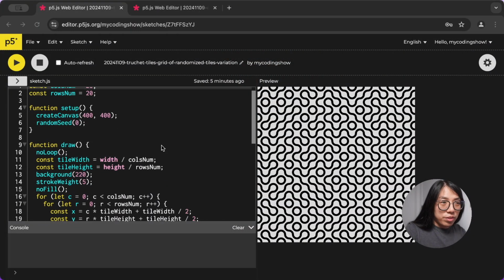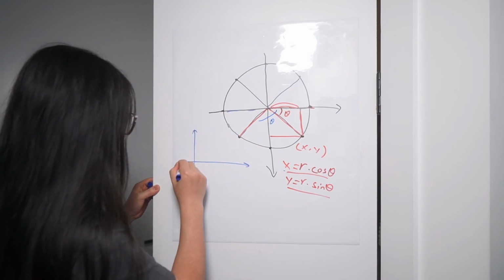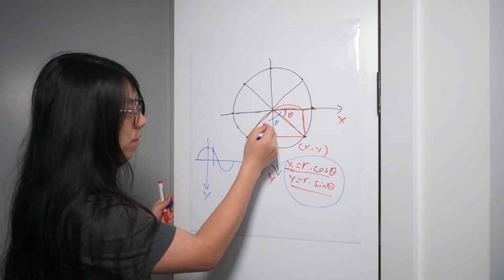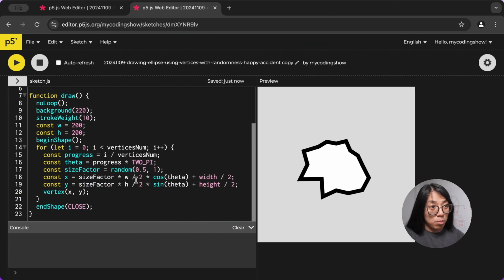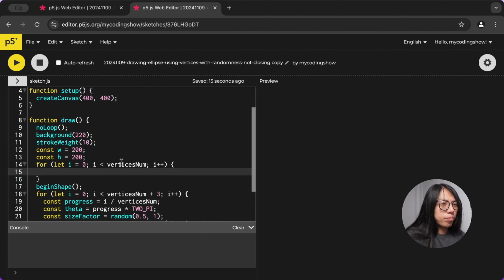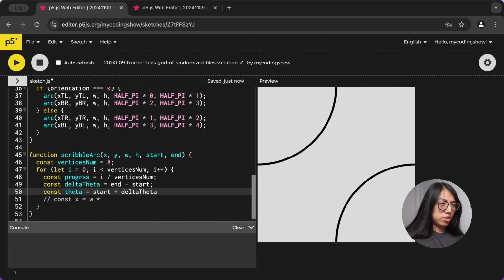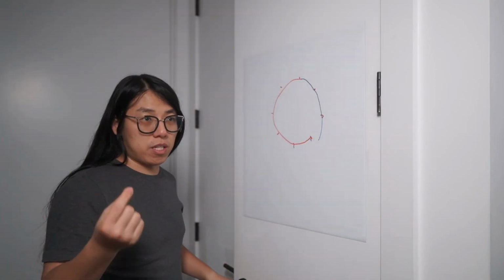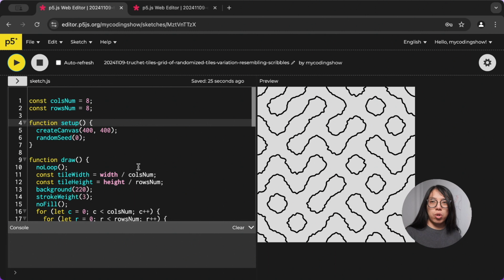Truchet Tiles in p5.js - Part 2: Scribbly Lines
This video shows you how to draw a scribbly circle in p5.js and use this technique to create scribbly Truchet tiles.

Timestamps:
00:00 Introduction
01:17 Drawing circle using vertices
21:53 Adding randomness to vertices
24:55 Introducing curveVertex()
31:45 Fixing scribbly circle gap
34:43 Drawing arc using vertices
47:00 Adding randomness to arc
50:36 Connecting randomized arc vertices
53:28 Drawing scribbly arcs
57:03 Wrapping up